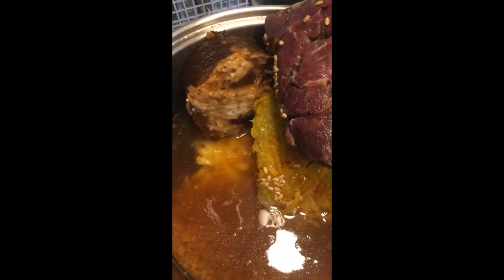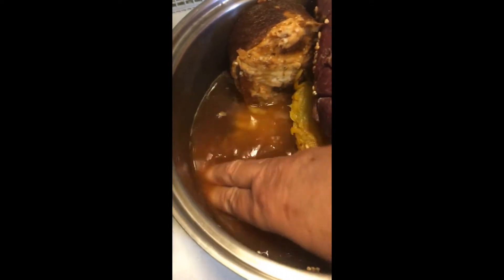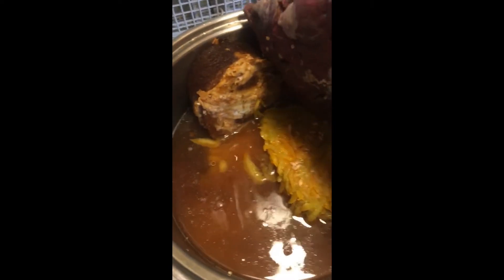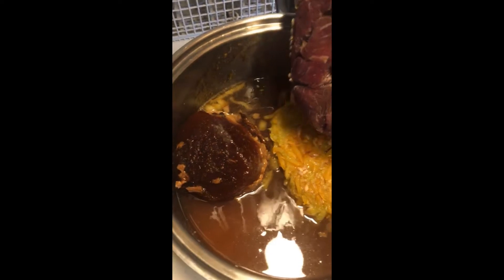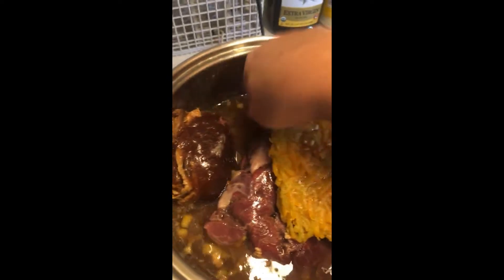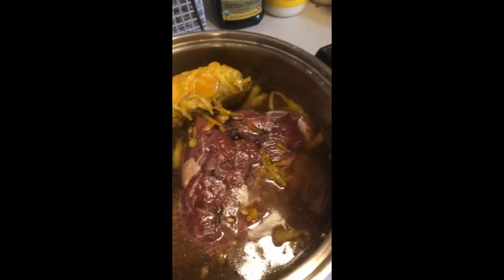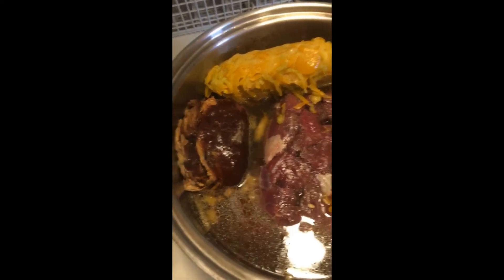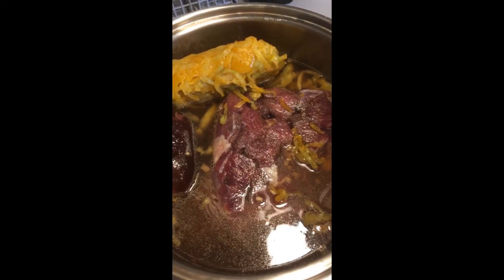Beef & Barley Stew - Savor The Southwest - One Pot Meals Series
Putting food in the crock pot in the morning before you leave the homestead for a day of dashing around makes lots of sense.  Relaxing with a thick hearty beef and barley stew will be just what the body needs after a busy day.  The recipe for this easy to create meal is posted below.

Jacqueline Soule is an urban homesteader whose garden offers bounty in many forms. She and a team of other Southwest homesteaders share tips and tricks weekly on their website - Savor the Southwest (.net).

You might like to learn useful homesteading skills – like making your own herbal lotion. We have an online class for that!

If you would like to have a hive of bees making honey for you, Savorist Monica King offers live classes.

To learn more about growing plants to eat or feed your bees, Savorist Jacqueline Soule has got you covered on Gardening With Soule.  Her motto is “helping you succeed with your desert gardening goals.”  She runs the Gardening With Soule Monthly Membership site full of tips and tricks for gardening in our unique region. You can sample some content on her Membership Blog

Gardening or using the products of the desert and landscape around us - come on over to the Savor the Southwest Facebook page for short posts (almost) every day. (SavortheSW)

Want to learn more?  Both Jacqueline and Monica King offer classes in person and online. (Savorist “Uncle Smokey” is too much of a curmudgeon.)  Be sure to sign up for our Savor the Southwest newsletter (on our website) and get the latest information about course offerings and more as we unroll them.

Do you want to host classes yourself?  Jacqueline says - “I tried two class sites and almost gave up.  Third time WAS the charm!  I am so glad I found NewZenler!  They make everything easy with simple to follow videos explaining every step of the way.  Best of all - they are there if you need them with a responsive tech support.  But wait – there's more! They offer numerous fantastic “Bootcamps” and “Challenges” where you can get started on the different components of building a course, or marketing it – or learning to make YouTube videos!  Here's a link to check them out.

Recipe for Beef & Barley Stew
2 pounds stew meat
1 cup barley grains
1 quart beef stock
2 pounds vegetables
Place in crock pot on and cook
Low for 8 – 10 hours.
High for 4-5 hours.
Half an hour before serving, taste and add salt and pepper to taste, also optionally some onion powder or maybe some oregano.